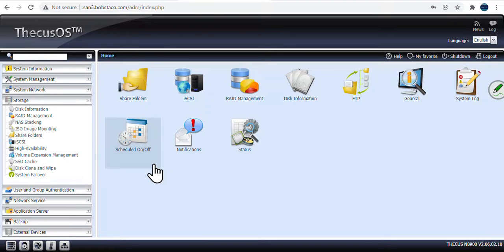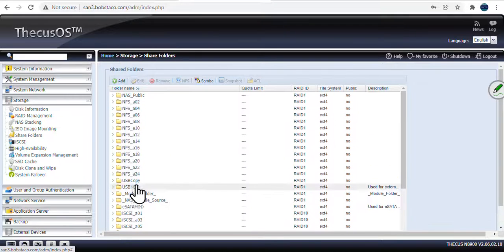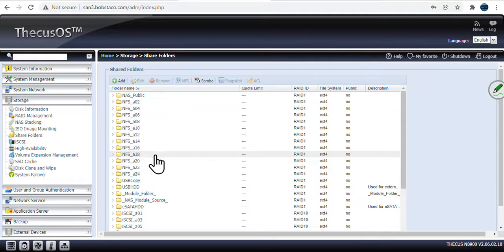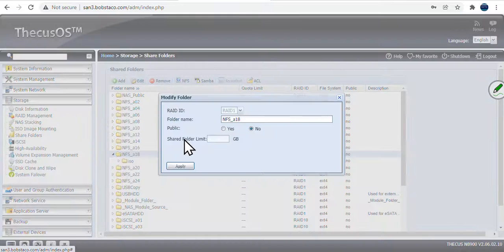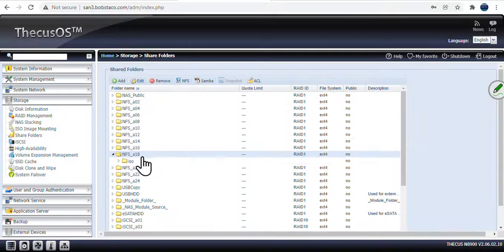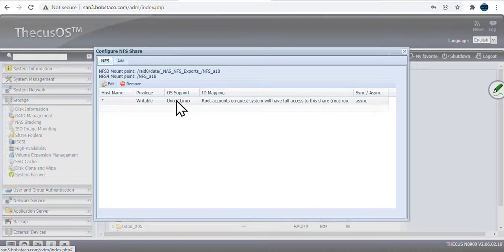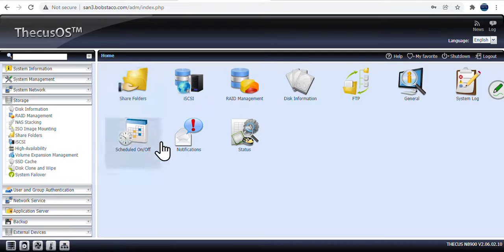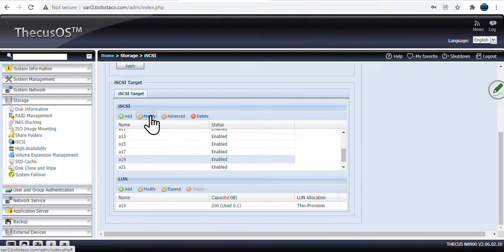ESXi - Thecus SAN (quick look)